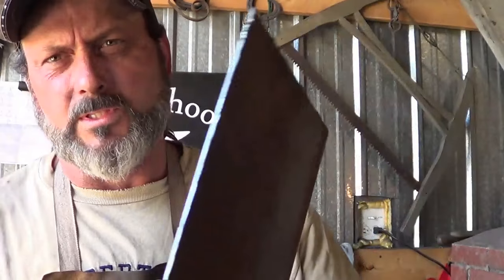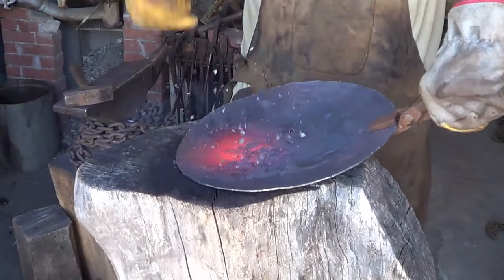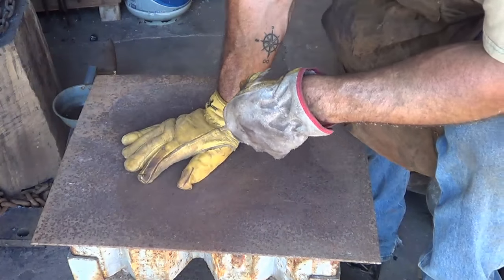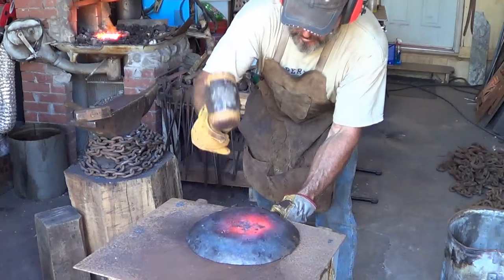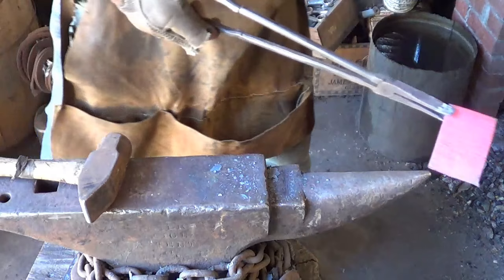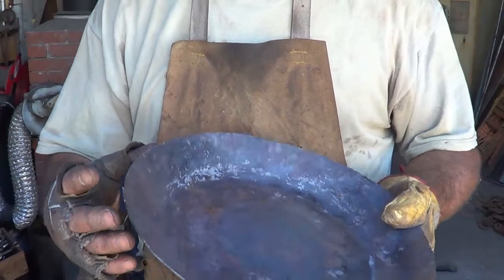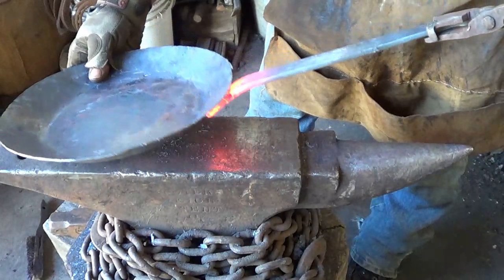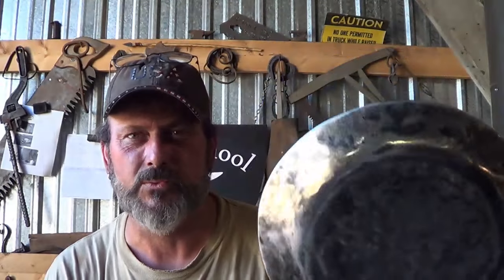Blacksmithing - First Try Forging A Steel Frying Pan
This is my first attempt on forging a frying pan... I want to make these so I will revisit these... Wasn't too schnabby but not good enough... I will be back!!!